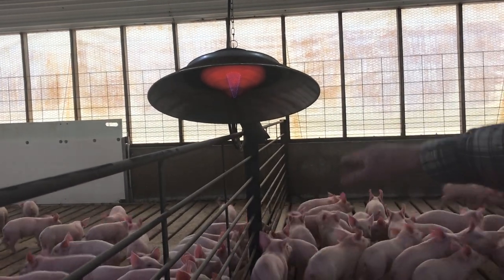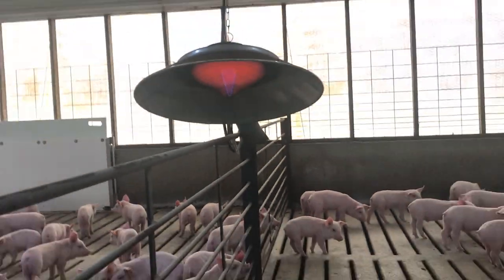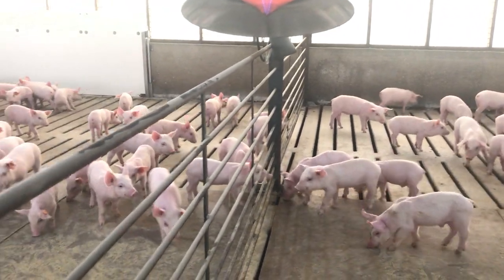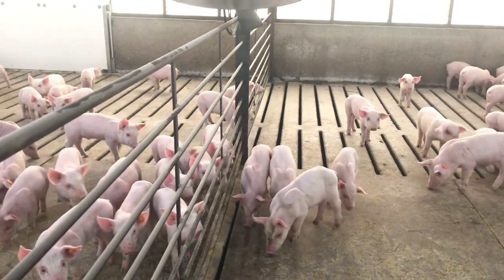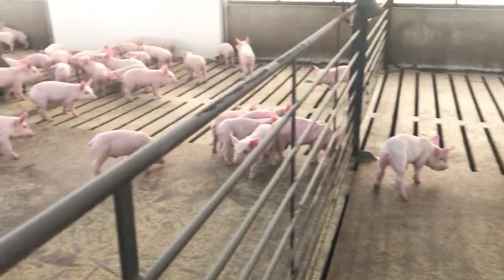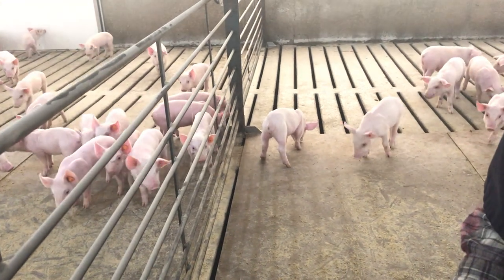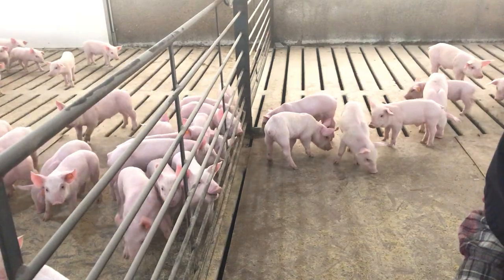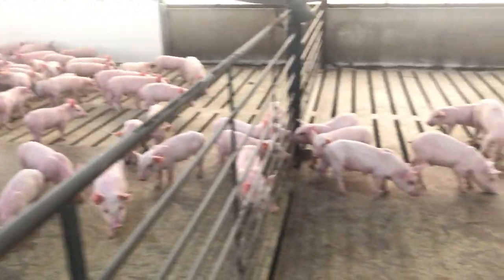Heat source for piglets in the barn